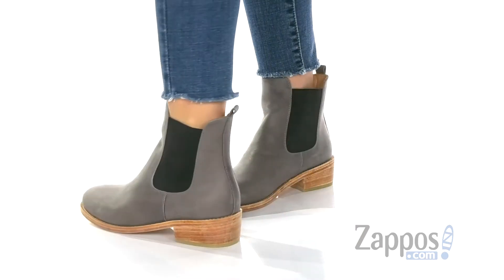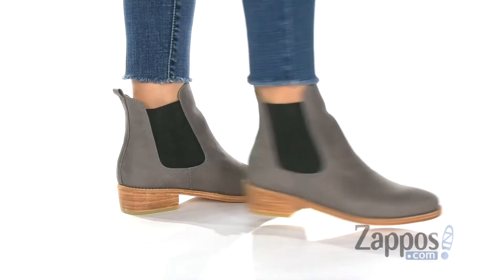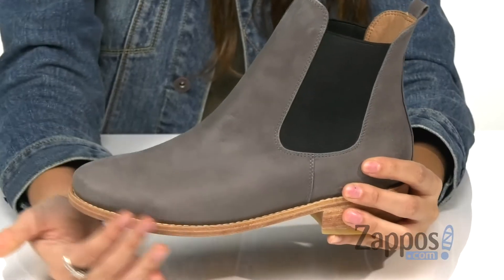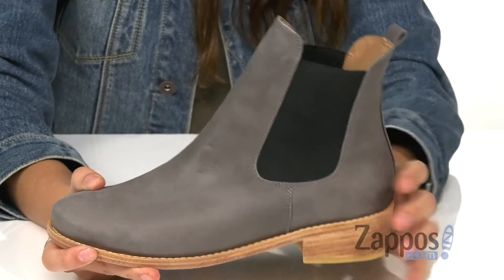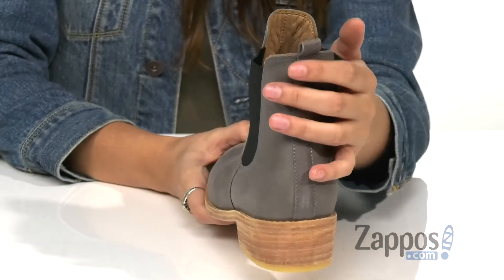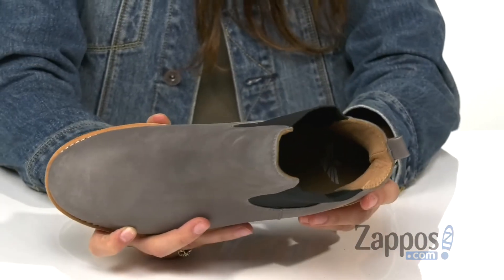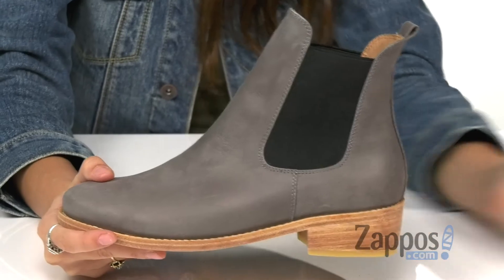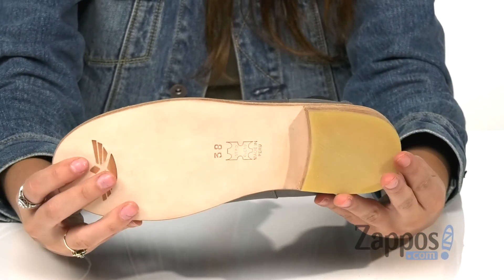FORTRESS OF INCA Chelsea SKU: 9299970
Create a sleek look with this FORTRESS OF INCA&reg; Chelsea ankle boot. It features a round toe and a leather or suede upper.
Ankle boot with a rear pull-tab and elastic goring at sides for an easy slip-on design.
Soft leather lining and cushioned footbed.
Stacked mini heel.
Durable synthetic sole.
Made in Peru.